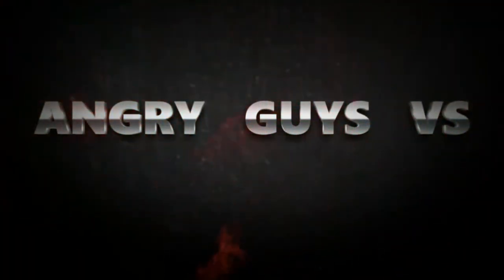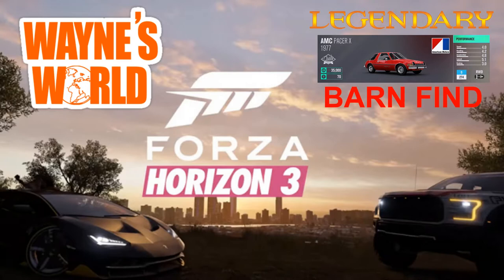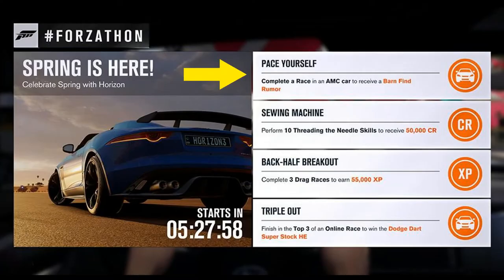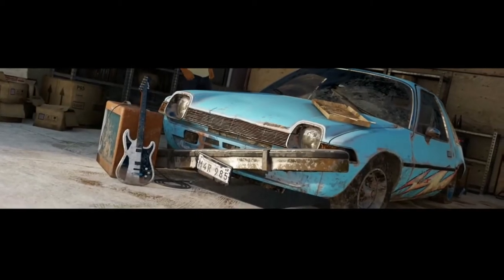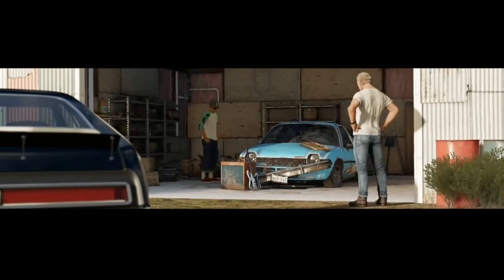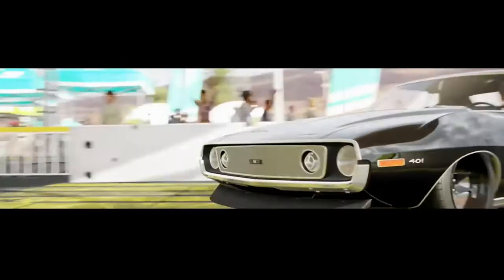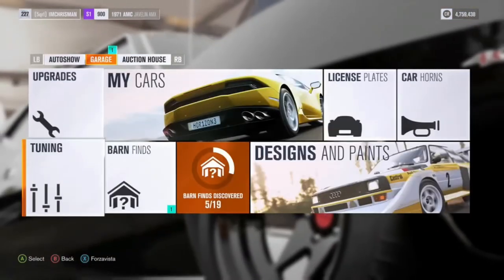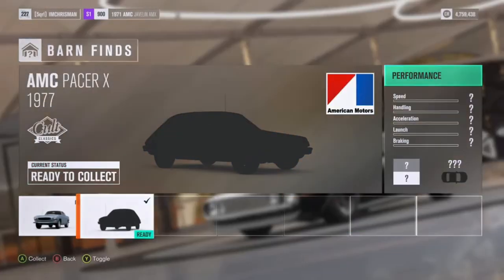FORZA HORIZON 3 LEGENDARY BARN FIND WAYNE'S WORLD 1977 AMC PACER CAR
Legendary barn find in Forza Horizon 3. Complete the PACE YOURSELF FORZATHON Challenge. Here is a location guide for people that need it. After it's found and fixed up pick up your 1977 AMC PACER X. Don't forget to paint the car blue and add flame decals. Now you got yourself the WAYNE'S WORLD car.